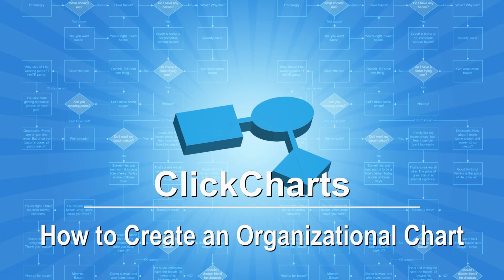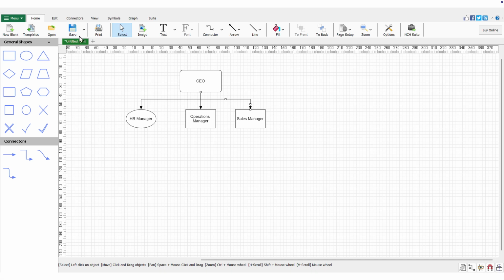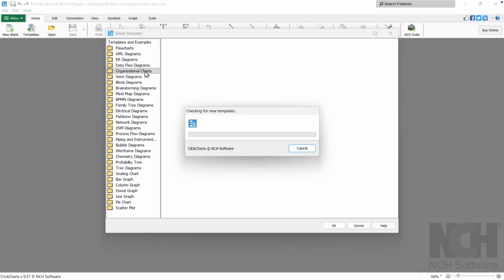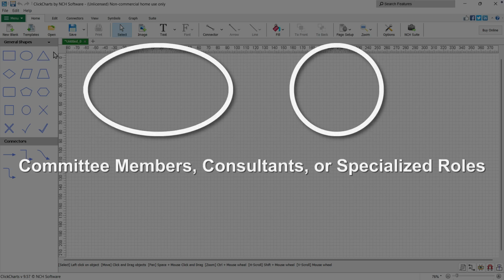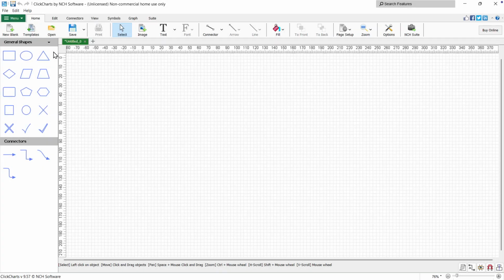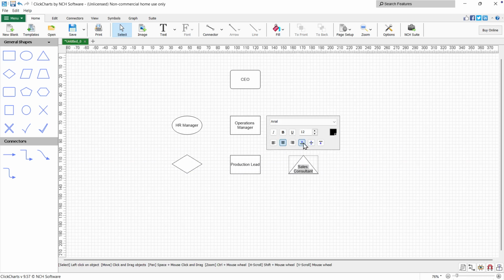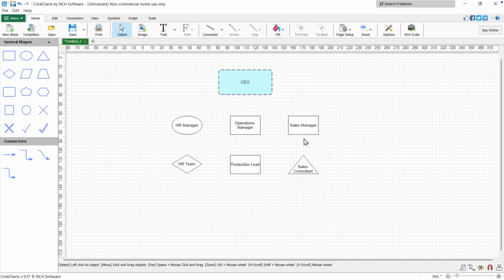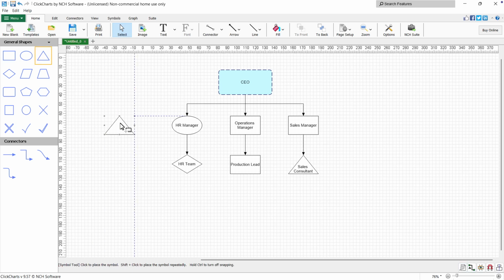How to Create an Organizational Chart | ClickCharts Diagram and Flowchart Software Tutorial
This tutorial will show you how to create a Org Chart with ClickCharts Diagram and Flowchart Software.

How to Create an Organizational Chart in ClickCharts

Click Templates, select Organizational Charts, and choose a template or Blank Diagram. Add symbols from the Symbol Panel, enter names and job titles, and arrange them to represent your organization’s structure. Use connectors to show reporting relationships between positions, then click Save when finished.

Continue watching this tutorial for additional details on how to create an organizational chart in ClickCharts.

Click the Templates button to create a new diagram. From the list of templates, select Organizational Charts. Choose one of the available templates to get started quickly, or select Blank Diagram to build your chart from scratch.

Start by placing the highest-level position, such as a CEO, President, or Department Head, near the top of the canvas. Use the Symbol Panel in the left sidebar to add organizational chart shapes. Rectangles or boxes are commonly used to represent positions and roles within the organization, while circles can be used for committee members, consultants, or specialized roles. Additional shapes, such as triangles, diamonds, or other symbols, can be used to represent branches, partnerships, or other unique organizational entities. Click a symbol to select it, then click on the canvas to place it. To place the same symbol multiple times, hold Shift while clicking on the canvas.

Double-click a symbol to enter text, such as employee names, job titles, department names, or role descriptions. Continue adding symbols to represent managers, teams, departments, and other positions within the organization.

Arrange the symbols to reflect the reporting structure. Click and drag symbols to reposition them, and use the square handles to resize them as needed. To change a symbol’s appearance, select it and click Fill to change its color. Click Line to modify the outline color and line style.

To create relationships between positions, select a connector from the Symbol Panel. Click where the connector should begin, then click again where it should end. Solid lines are typically used to show direct reporting relationships, while dotted lines can be used for advisory, collaborative, or indirect reporting connections. You can also enable Auto-connect New Symbols in the lower-right corner of the window to automatically connect newly added symbols to the previously placed symbol.

To edit a connector, click the line to select it. Drag the square handles to adjust connection points or reshape the connector. Click Line to change the connector’s color and line style.

When your organizational chart is complete, click Save to store your work.

Do you need help using ClickCharts?